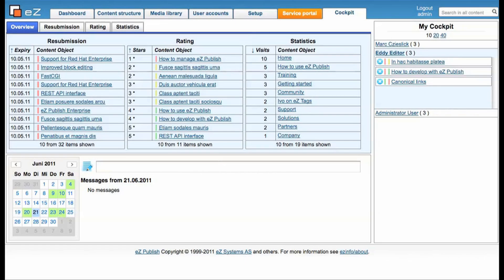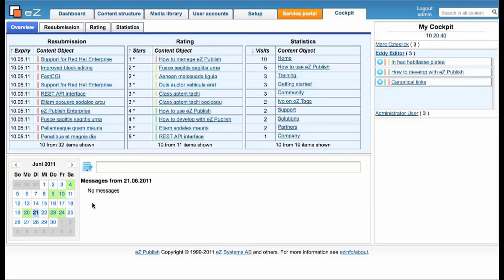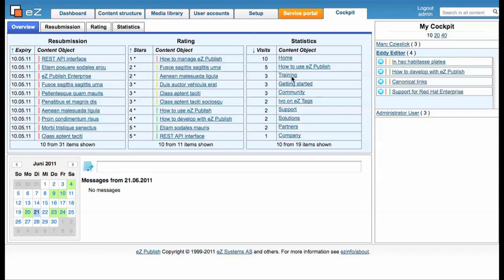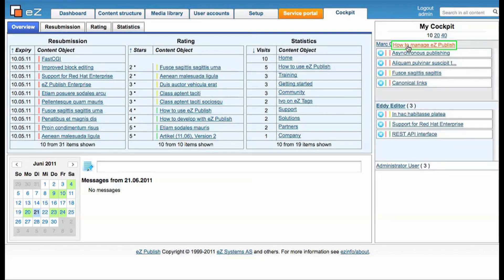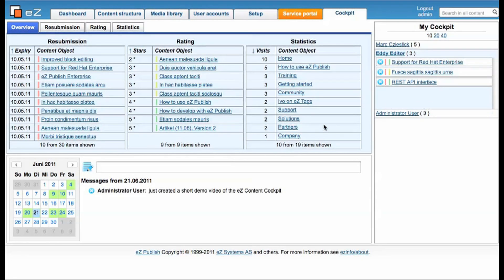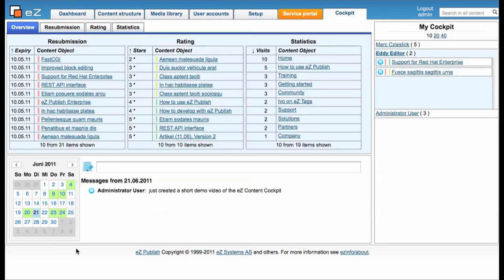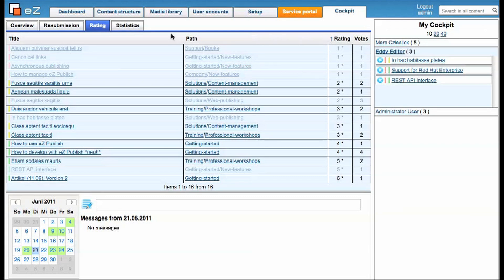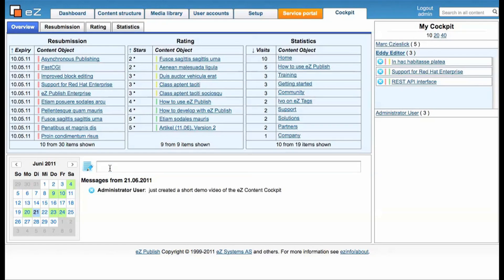eZ Content Cockpit english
short demonstration of the new eZ Content Cockpit available on the eZ marketplace for enterprise customers